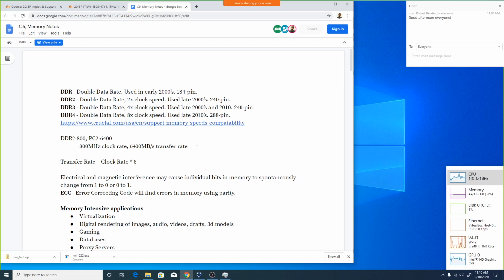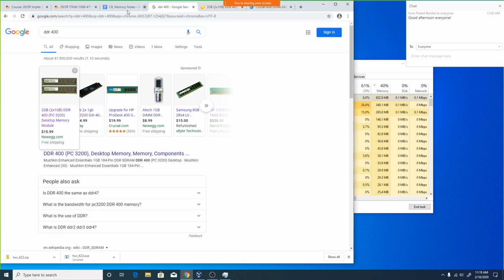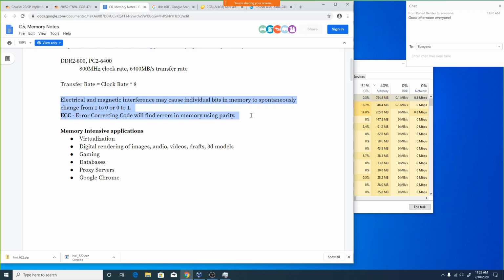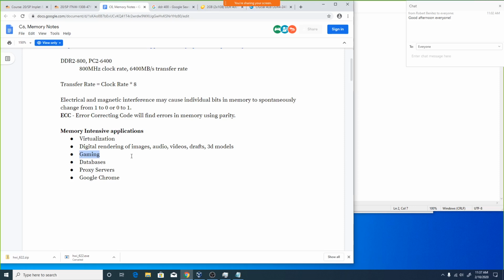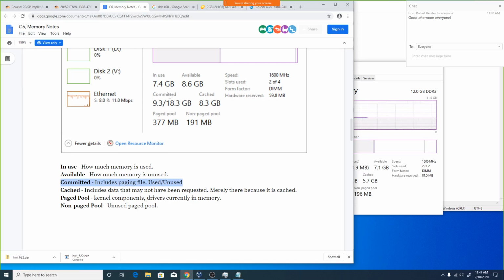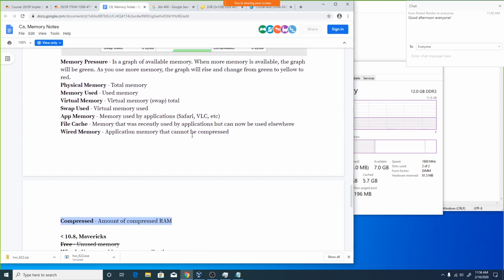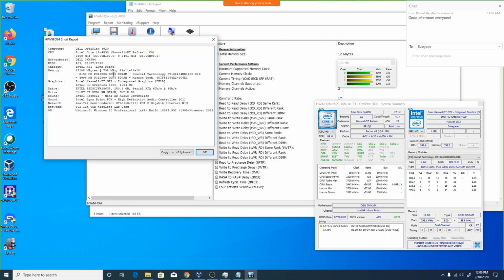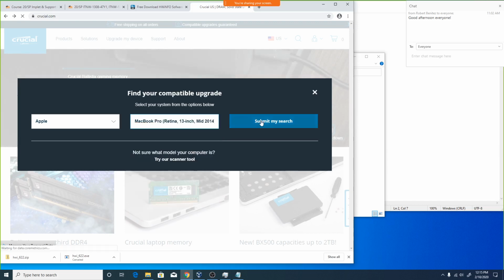5. OS, Memory